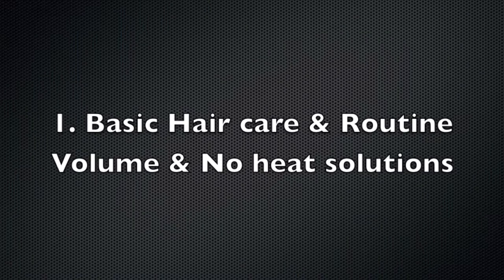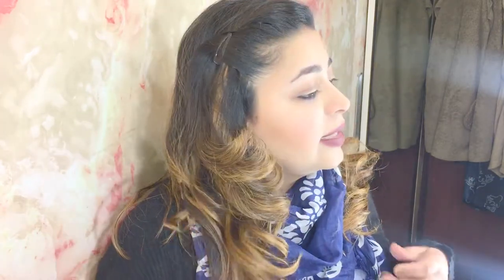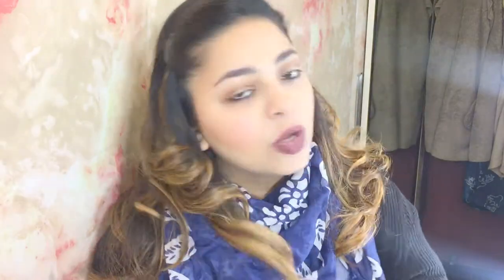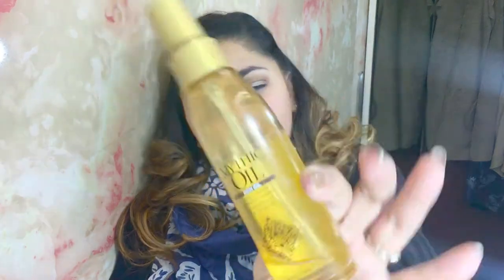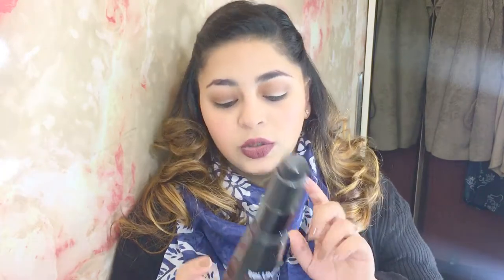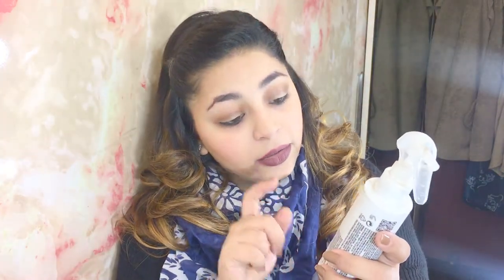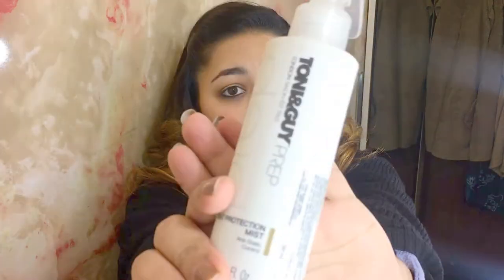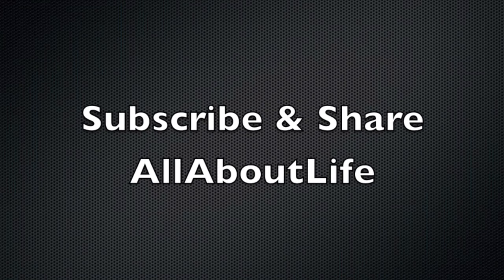Hair Care Routine & Products | How to Style your hair | Fashion & Beauty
Hey my Angels, If you like this video, Please SUBSCRIBE to my channel, give a thumbsup to my video and Share this video with your friends :) - it's FREE for you but means a lot to me! :)) Stay Happy

If you wish to send me letters or things:-
Flat no. 102 Tower 2
SPR buildtech, Imperial estate
Faridabad, Sec-82

Tapasya

XOXO